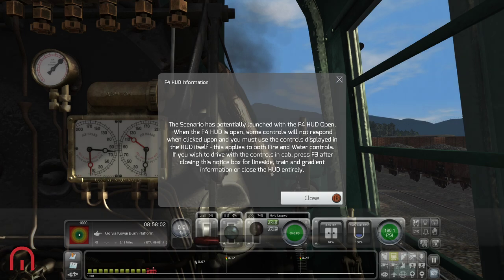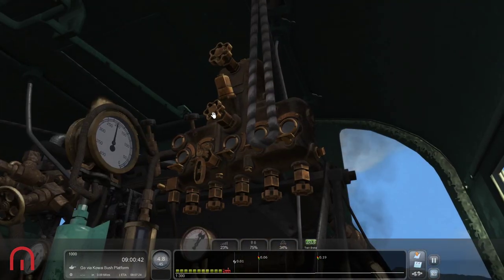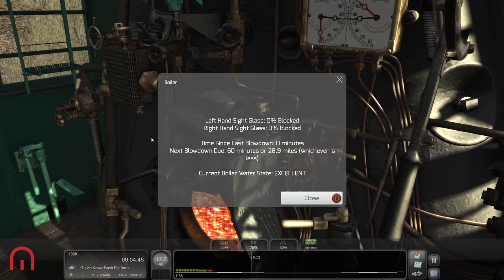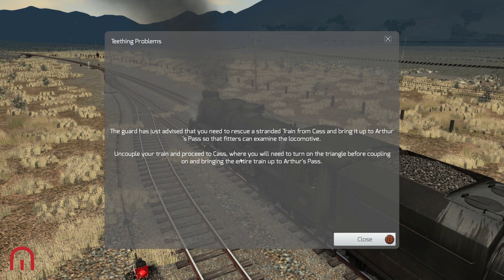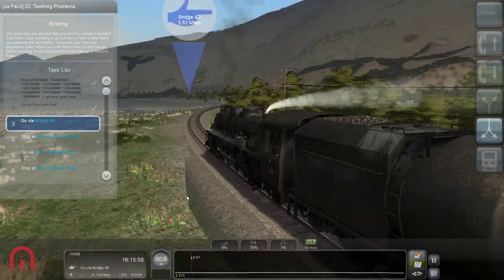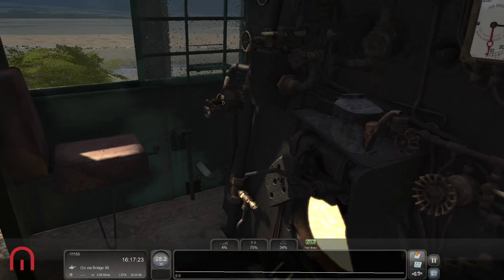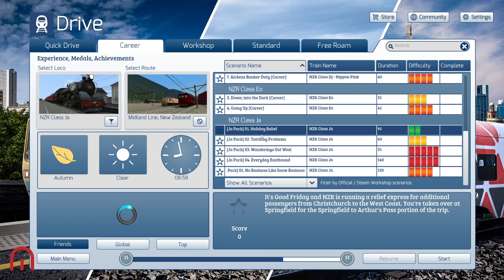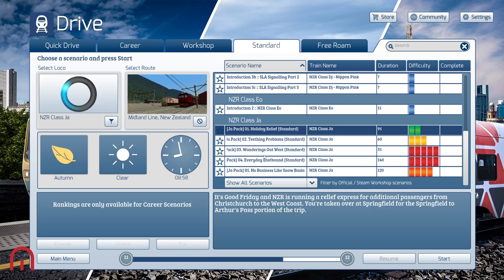Train Simulator 2022 - FIRST LOOK on NZR Class JA Steam Train!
Lets take our FIRST Look at the NZR Class JA Steam Train!

ABOUT Train Simulator 2021

THE ULTIMATE RAIL HOBBY
Take control of powerful iconic locomotives from around the world. Step in the cab and master operations on the BR Class 68, DB BR 218, EMD F7 and more as you deliver passengers and freight to their destinations with a packed timetable of real-world services and scenarios. Train Simulator 2021 also features an improved Steam Workshop providing easy access to thousands of community creations. Whatever you love about trains, Train Simulator lets you take your hobby to the next level.

Fife Circle Line
With Train Simulator's Fife Circle Line, you can marvel at the mix of modern and historic infrastructure, including the striking and instantly recognisable Forth Rail Bridge, as well as the new Edinburgh Gateway station. Experience all this and more across 49 miles between Edinburgh and Dunfermline via Kirkaldy, aboard modern traction such as the BR Class 68, Class 158 and Class 170.

Norddeutsche-Bahn
Experience the 80 km Kiel-Lubeck Railway in the heart of the Schleswig-Holstein, amongst the most scenic areas of Northern Germany. Step aboard hard-working traction such as the DB BR 648 DMU and DB BR 218 diesel locomotive, taking passengers across stunning vistas and through the heart of forested plains.

Clinchfield Railroad
Train Simulator’s Clinchfield Railroad recreates the northern portion of the CRR, where the railroad wove its way through the daunting and magnificent Appalachian Mountains and in the process served a variety of on-line coal mines. Take the throttle of the motive power featured with the route such as the EMD GP7 and F7, EMD SD40, and EMD GP38.